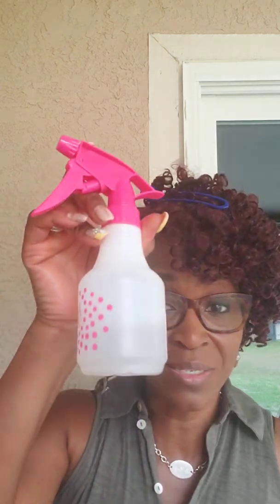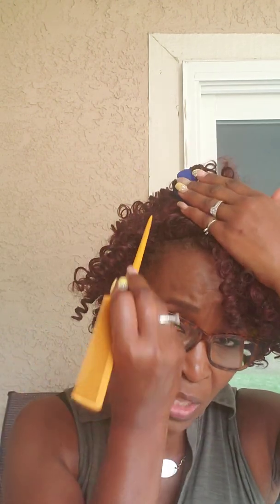How to take care of loose Natural hair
Estah Locs and Haircare salon DIY loose natural two stand twist out.